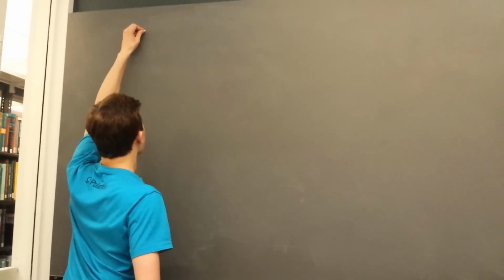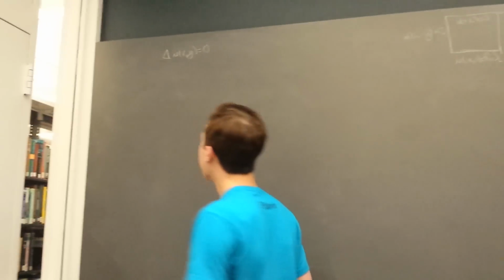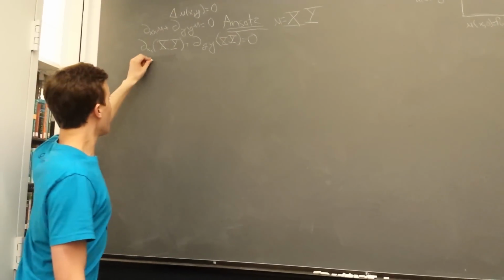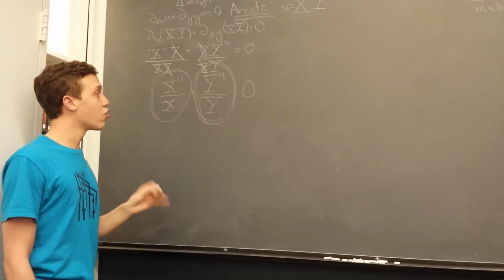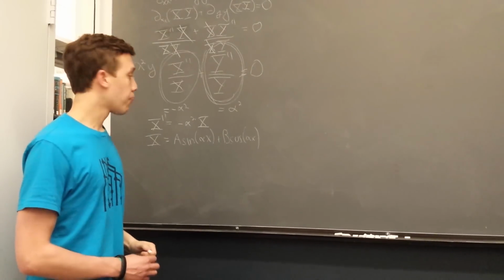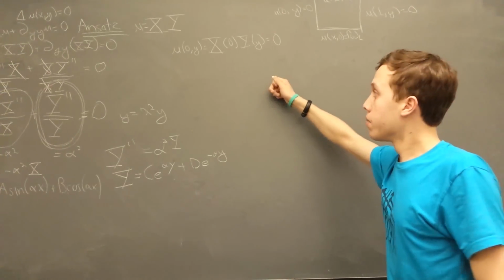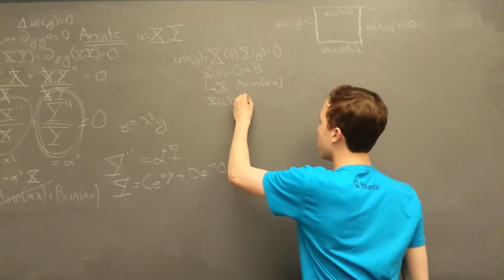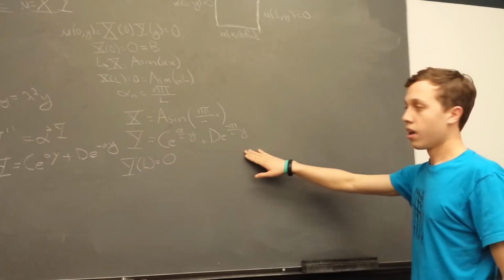Laplace's Equation by Separation of Variables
Solved the Laplacian Differential Equation on a rectangle for Harvard Applied Math 105.